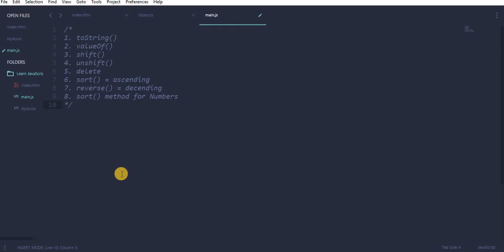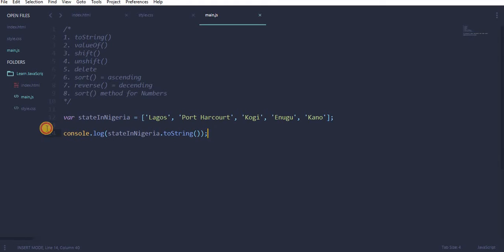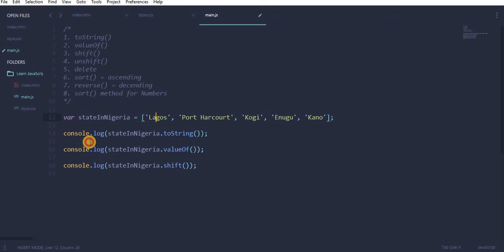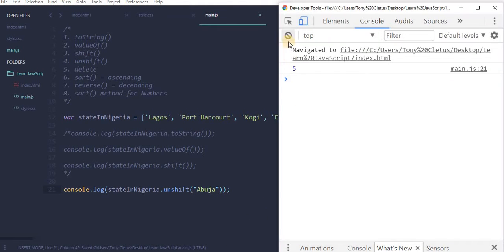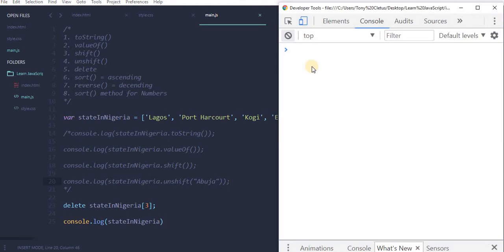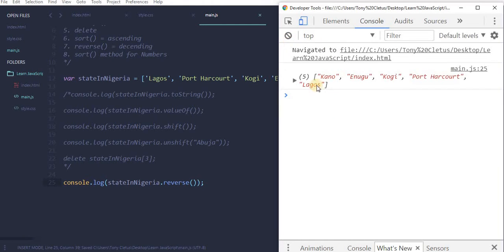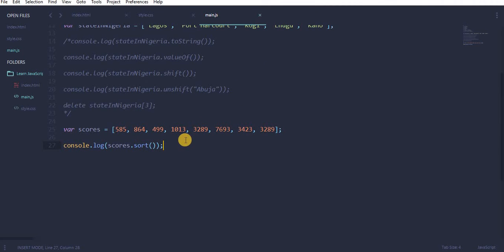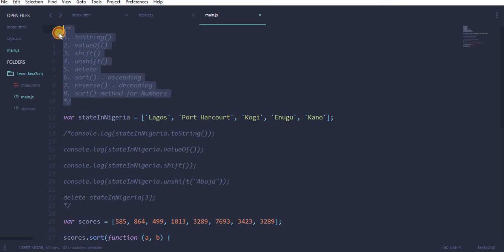Fundamentals Of JavaScript Language Episode 25 JavaScript Array Methods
Welcome To The 25th and the Last Episode of Fundamental of JavaScript Language for Beginners Season 1

Here we treated various methods we can used to manipulate arrays.

Array Methods Treated:
1. toString()
2. valueOf()
3. shift()
4. unshift()
5. delete
6. sort()
7. reverse()
8. sort()  for Numbers (ascending and descending)